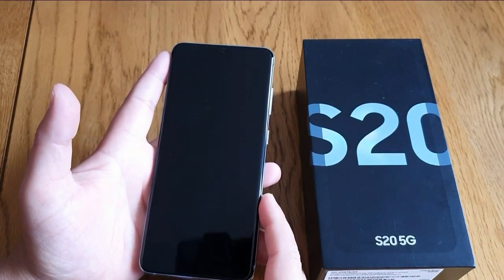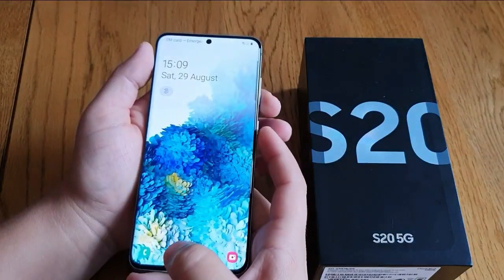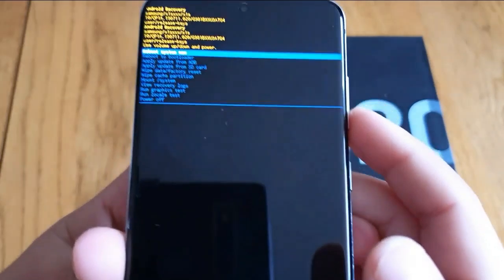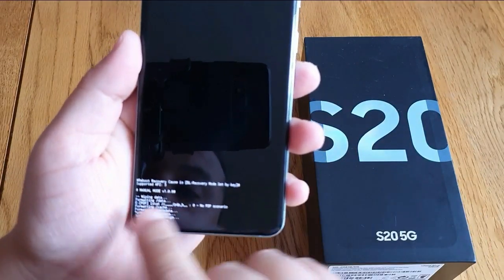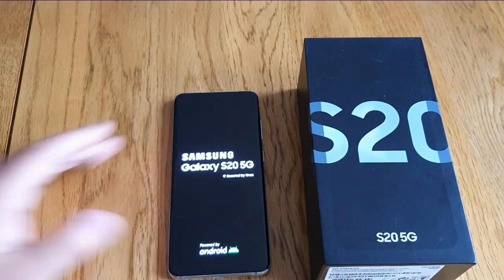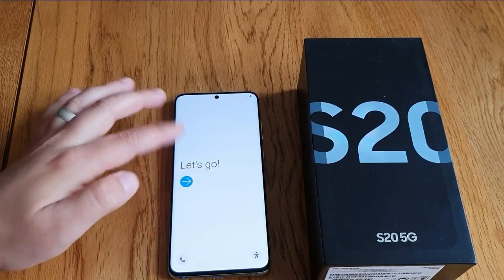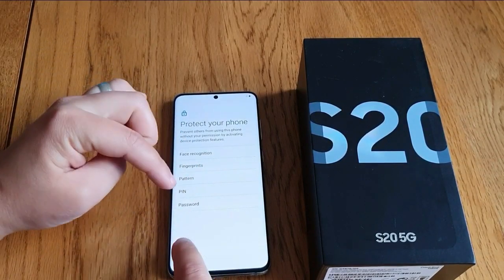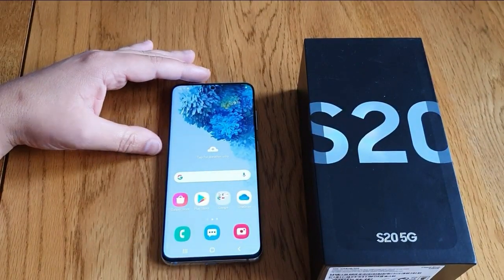Samsung S20/S20+ How to Remove or Bypass forgotten password/fingerprint/ hard reset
In this video i m ganna show you how to remove and bypass forgotten password locked screen fingerprint on Samsung Galaxy S20 5G / S20+5G